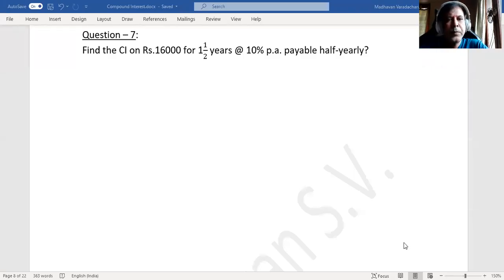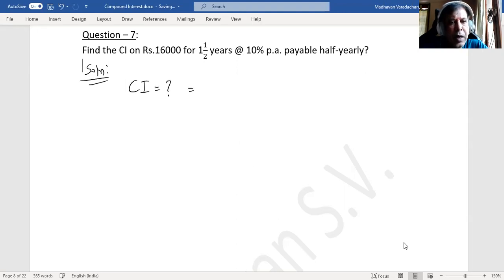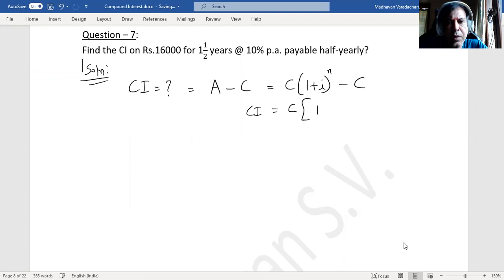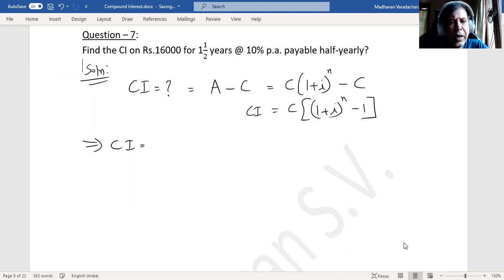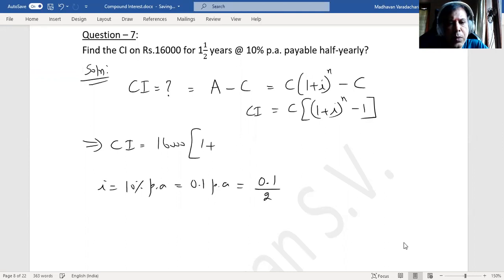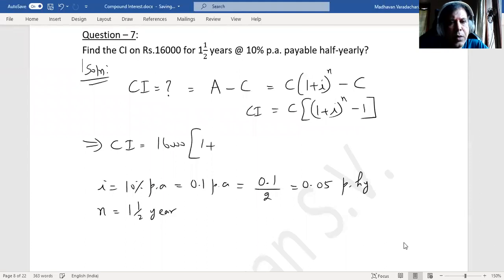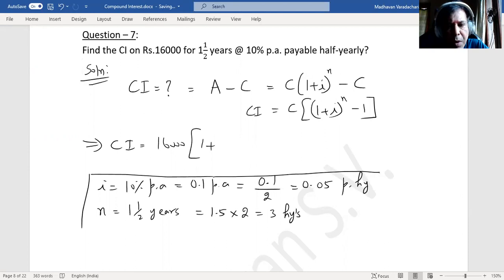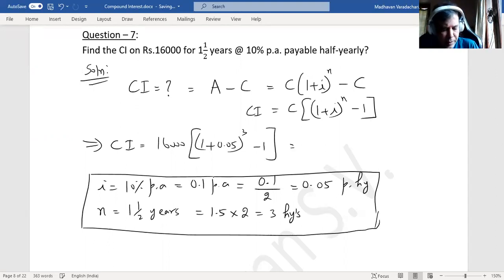8 - Compounding Triumph: Calculating Compound Interest on Rs. 16,000 at 10% p.a. Half-Yearly!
"Join us in our latest video as we demystify the world of compound interest! In this session, we tackle the challenge of calculating Compound Interest on a principal sum of Rs. 16,000, invested for 1.5 years at a 10% annual interest rate, with interest compounded half-yearly. We break down the process step by step, making complex calculations accessible and understandable. Don't miss out on this informative video that empowers you to master the art of compound interest calculations. Watch and enhance your financial acumen today!"

To find the CI, given the principal, periods of conversion, ROI